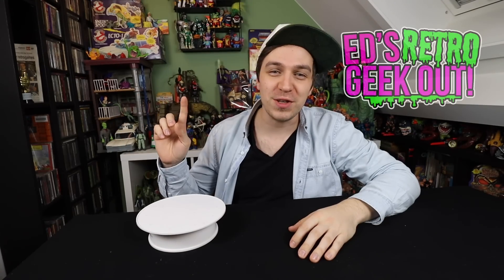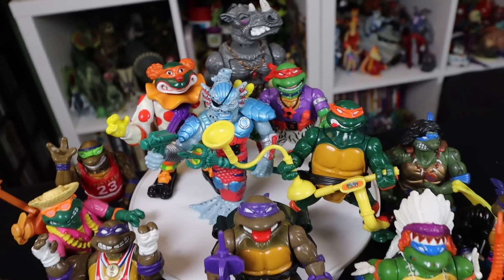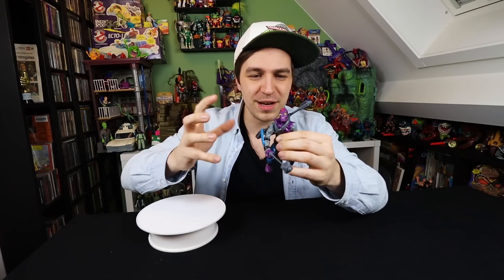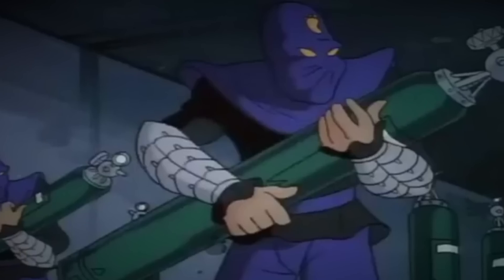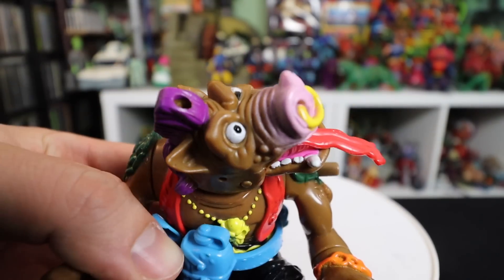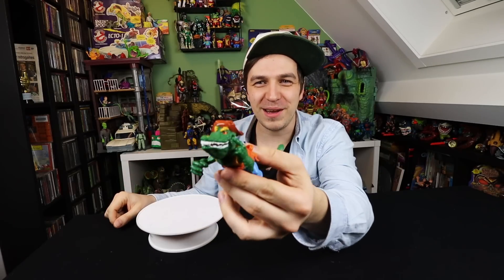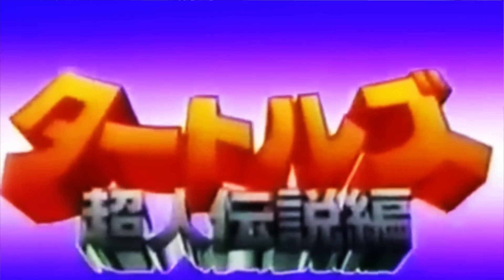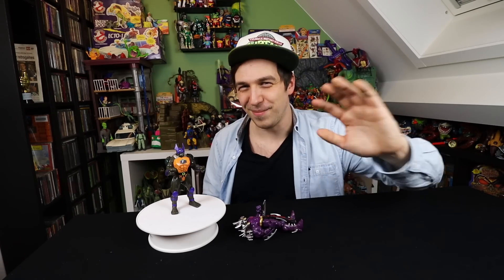TOP 5 TMNT - Worst Action Figures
I talk about the 5 playmates action figures in the teenage mutant ninja turtles toylike that in my opinion are the worst figures out there!

Check out my friends: Grecofabulous, Not Another Retro Channel, Laura Legends,The Toy Time Machine, Back in the day gamer, Russ lyman, NEScommando, Reedeema,  Pixel Game Squad, Sprooch Game Hunting, Renebean, Naztalgic, Do you nerd? Disk Cart, Dennis Fleaman,  tattooed toy hunter, Retro Rick, 16bitgium, ...

I'm a fan of: Pat the NES Punk The Game Chasers Gamedave Michael B The Game Genie See Jay Are Gaming historian Retro Liberty  AVGN Cinemassacre Toy Galaxy Pixel Dan beatemups SNESDrunk metaljesusrocks scottsquatch  the toys that made us  Toy Hunter,...